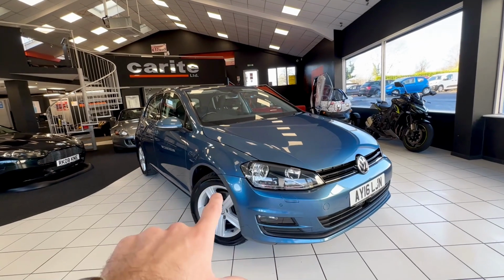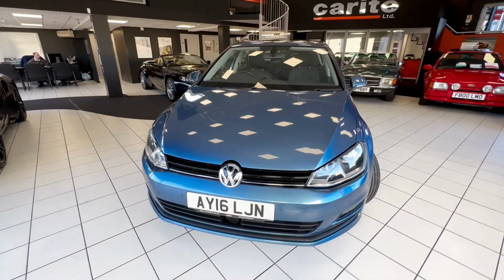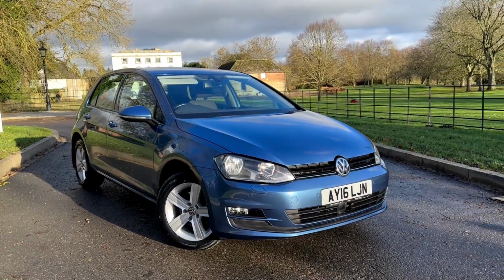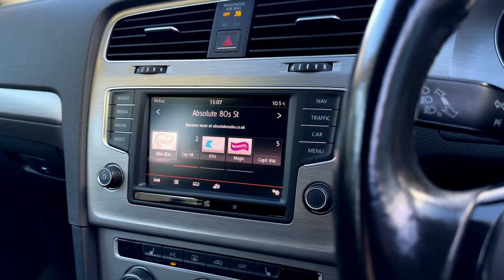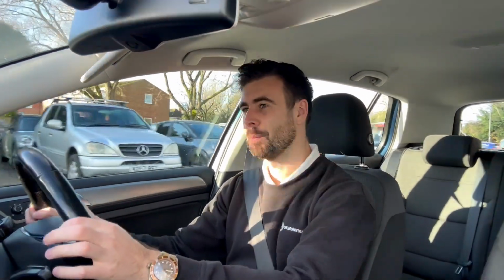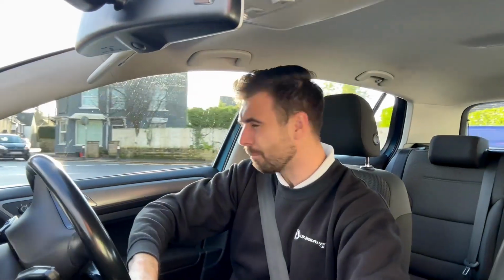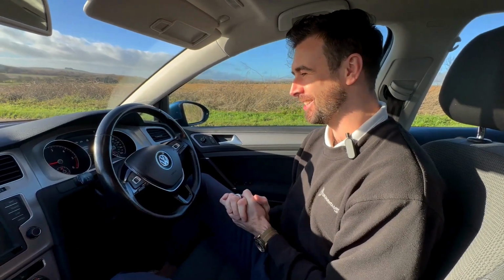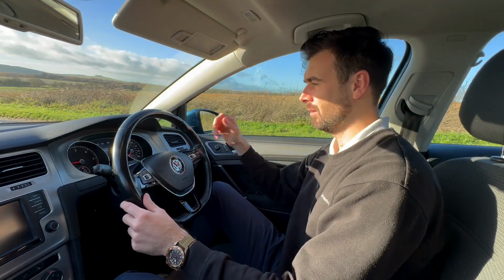SHOCKED at how much SPEC this GOLF offers you.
This is an extremely bright looking example and one that is bound to catch your eye. A true credit to its previous owner who has taken meticulous care both aesthetically and mechanically over the car. Displayed in an excellent condition throughout and also drives spot on with everything working just as it should. This is reflected by holding FULL V/W Service History across the following miles; 7,874 + 15,531 + 20,128 + 30,742 + 38,804 + 45,456 ( INC NEW CAMBELT ) + 54,621 + 63,793. We will further be providing a new MOT and Service on current mileage. Great level of stand out spec with this example that includes; NAV, Heated Front Seats, Adaptive Cruise Control, Front Assist including City Braking, Bluetooth, Front and Rear Parking Sensors, DAB Radio, Power Folding Mirrors, Drive Mode Select, Air Con among many others. Comes complete with two keys, book pack, 82 point health check, 6 months warranty ( extendable up to 3 years ) and HPI clear certificate. For an example as well presented as this we strongly recommend an early viewing.